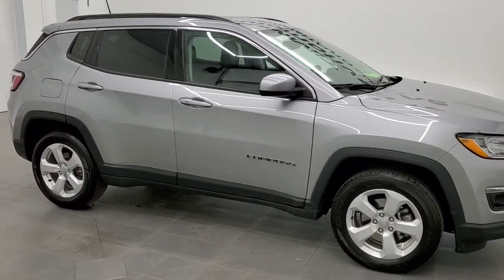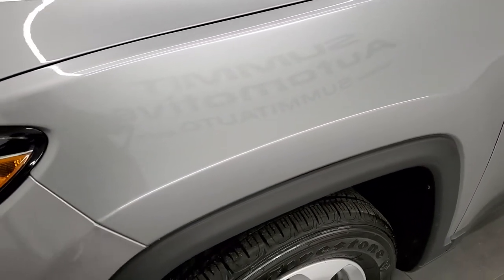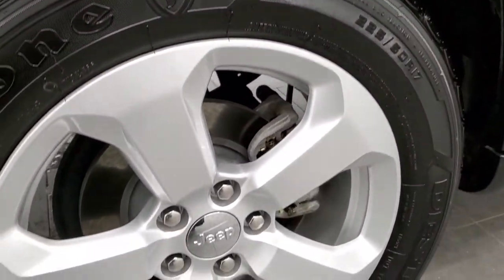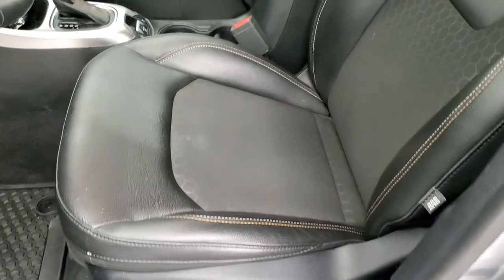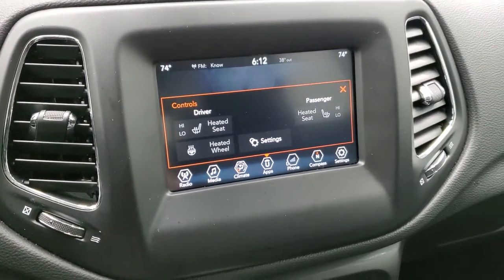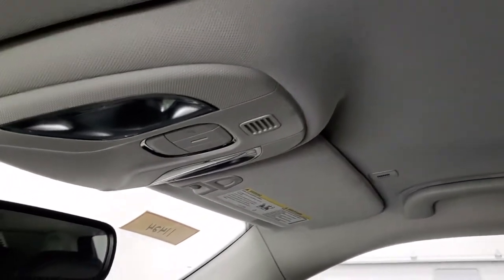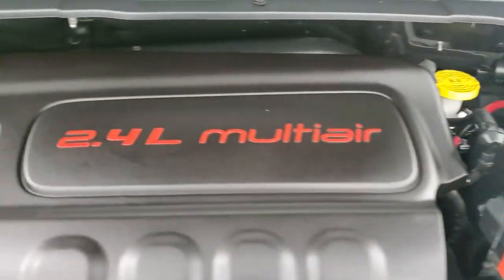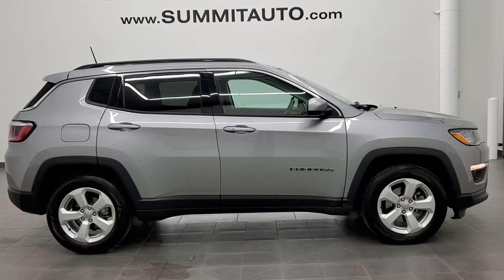2018 JEEP COMPASS LATITUDE COLD WEATHER FWD BILLET SILVER WALK AROUND REVIEW 11424 SOLD! SUMMITAUTO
This 2018 JEEP COMPASS LATITUDE FWD IN BILLET SILVER FOR SALE IN FOND DU LAC OSHOKSH WISCONSIN 54935 is the vehicle we did walk around review of today.

Thank you for checking out this video of this 2018 JEEP COMPASS LATITUDE FWD IN BILLET SILVER FOR SALE IN FOND DU LAC OSHOKSH WISCONSIN 54935

STOCK: 11424
PRICE: $17,999
MILES: 4,932
MAKE: JEEP
MODEL: COMPASS
VIN: 3C4NJCBB3JT227710
LOCATION: FOND DU LAC OSHKOSH WISCONSIN, 54937 TRUCKS ON 41

1 OWNER! CLEAN TITLE HISTORY! 2.4 Liter DOHC I4 Engine, 180 Horsepower, Latitude Package, Cold Weather Package, Automatic Transmission Center Console Shifter, 6 Speed Automatic Transmission with Optional Manual Tap Shift, Front Wheel Drive FWD, Reverse Backup Camera Rearview Camera, Auto Start - Stop Technology Start/Stop, Power Driver's Seat, Dual Heated Seats, Black Ebony Cloth Seats, Bucket Seats, 2nd Row Bench Seating, Heated Power Mirrors, Electronic Stability Control Traction Control ESC, Firestone Destination LE 225/60 R17 Tires, Factory Alloy Rims Premium Wheels, Four Wheel Disc Brakes, Fog Lights, Easy Fuel Capless Fuel Fill, AM / FM Radio Tuner, Sirius/XM Satellite Radio Capabilities Sirius / XM, 7 Inch Touch Screen Radio, U Connect Hands Free Bluetooth Hands-Free Phone System Blue Tooth, Android Auto Compatible, Apple Car Play Compatible, Auxiliary MP3 Jack Portable Audio Connection, USB Jack Portable Audio Connection, Enter-N-Go System Keyless Entry System, Keyless Entry with Factory Remote Start, Push Button Start, Heated Windshield Wiper De-Icer , Manual Raise Rear Gate, Rear Window Defroster, Adjustable Height Seatbelts, Driver and Passenger Front Air Bags, L.A.T.C.H. Child Safety System, Side Curtain Air Bags SRS Safety Restraint System, 2nd Row Power Windows, Heated Steering Wheel Multi-Function Steering Wheel Controls, Compass, Outside Temperature Display and Mileage Display, Dual Multi-Zone Climate Control , Fold Down Rear Seats, Factory All Weather Floormats, Air Conditioning AC, Cruise Control, Power Locks, Power Windows, Automatic Headlights Autolamp, Tilt/Telescope Steering Wheel, 3 Year / 36,000 Mile Remaining Factory Bumper to Bumper Warranty, Whichever comes first, 5 Year / 60,000 Mile Remaining Powertrain Factory Warranty, Whichever comes first, Billet Silver Metallic Clearcoat, ONE OWNER! CLEAN AUTOCHECK! Very very clean inside and out! This is one of the sharpest 2018 Jeep Compass suvs we have ever had on our lot! Make your move before this super clean ride is gone!

STOCK: 11424
PRICE: $17,999
MILES: 4,932
MAKE: JEEP
MODEL: COMPASS
VIN: 3C4NJCBB3JT227710